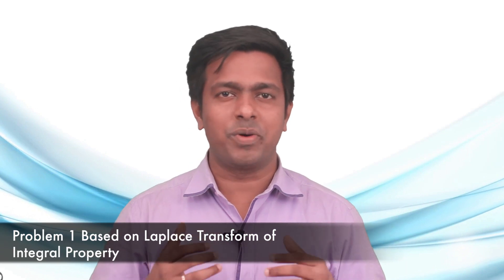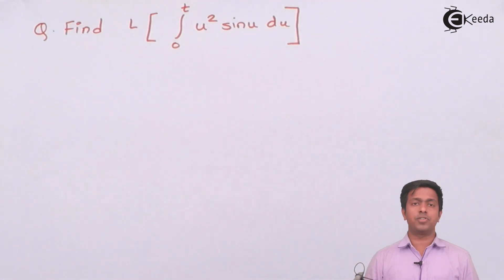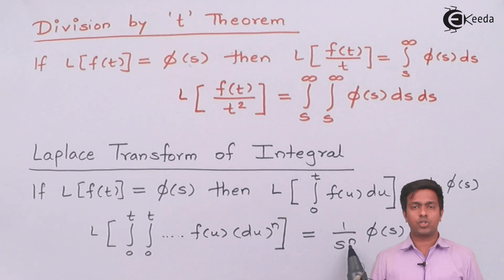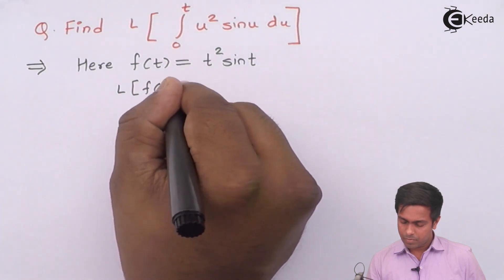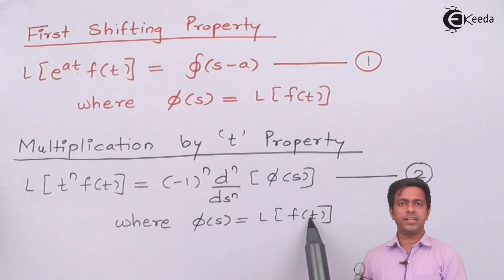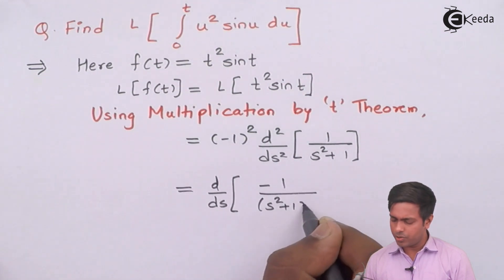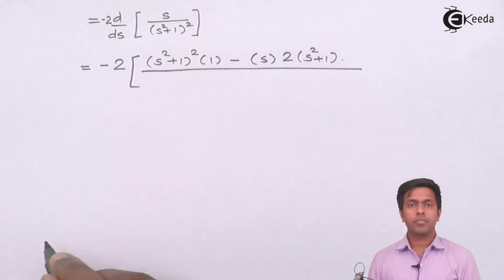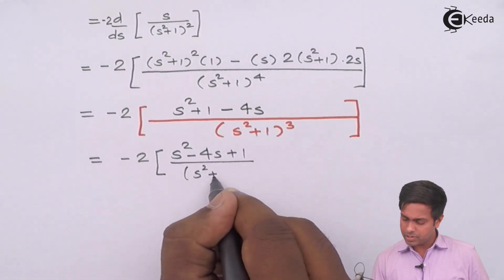Laplace Transform of Integrals (Problems) - Laplace Transform - Engineering Mathematics 3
Welcome to our Engineering Mathematics 3 tutorial series! In this video, we tackle Problem 6, focusing on the application of the Multiplication By 't' Property in Laplace Transform. If you're a student or an enthusiast delving into the intricacies of Laplace Transform, this tutorial is tailor-made for you.

In Problem 6, we explore how to leverage the Multiplication By 't' Property to simplify Laplace Transforms, a crucial technique in engineering and mathematical analysis. Join us as we break down the problem step by step, providing clear explanations and insightful strategies to help you grasp the concept effectively.

Whether you're studying for exams, refreshing your knowledge, or simply passionate about mathematics and its applications in engineering, this video offers valuable insights and problem-solving techniques.

Let's dive into the world of Laplace Transform and unlock the power of mathematical analysis together!